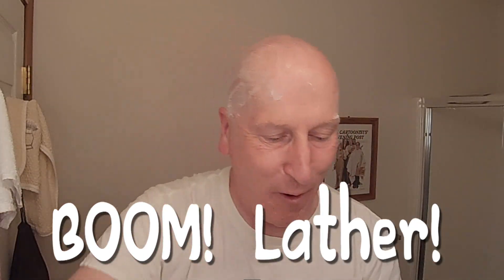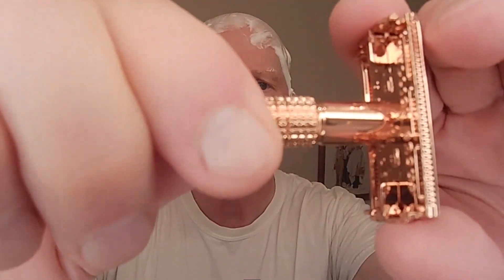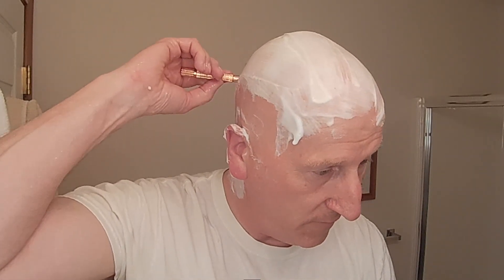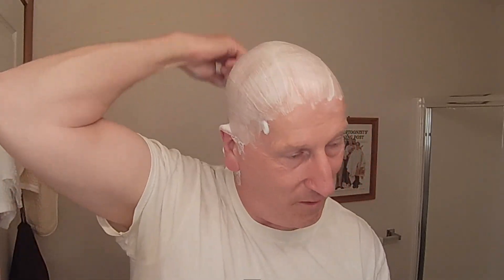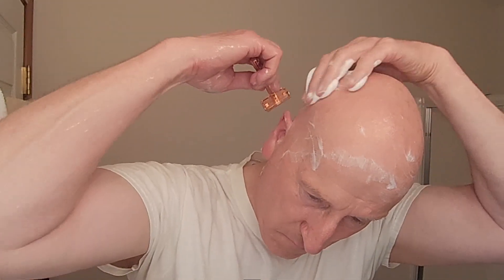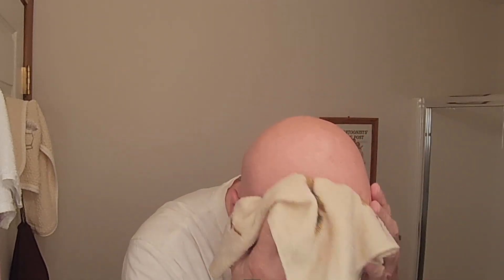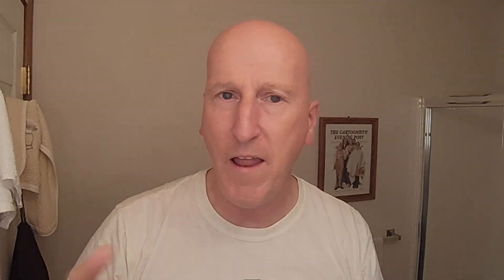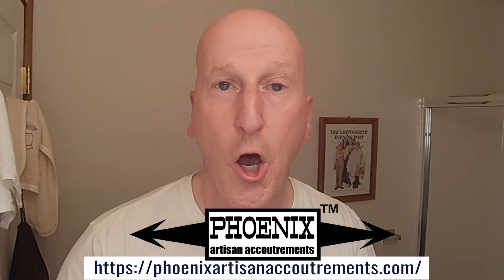Vikings Blade Eva Evening Head Shave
An evening head shave with the Vikings Blade Eva safety razor in Rose Gold.